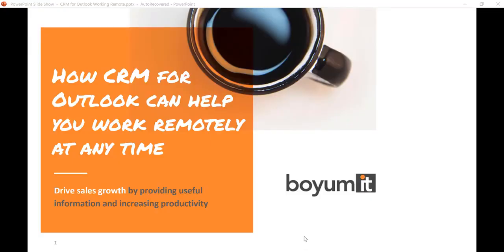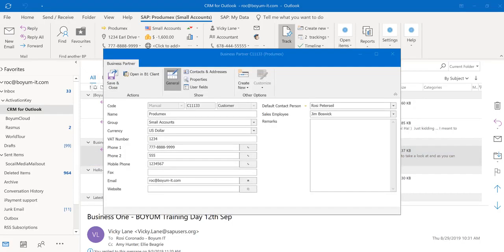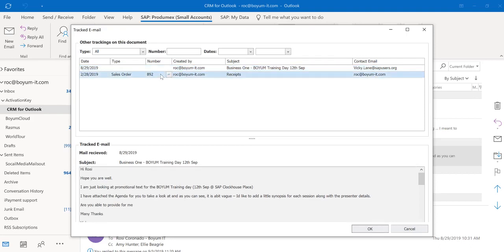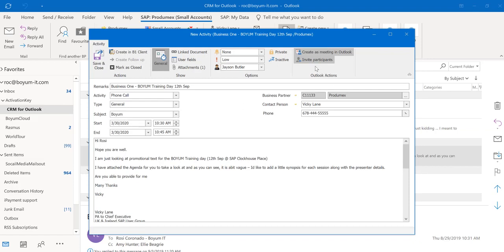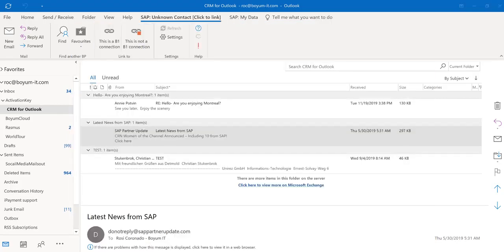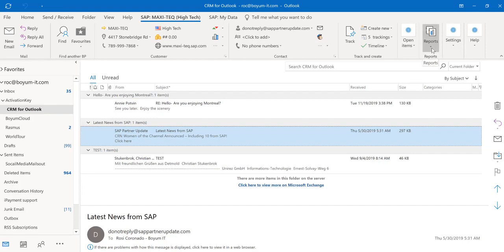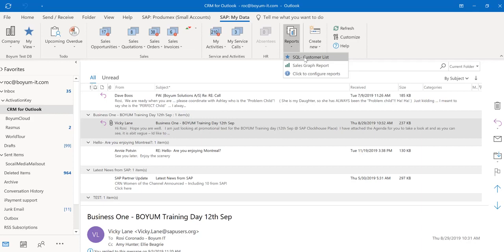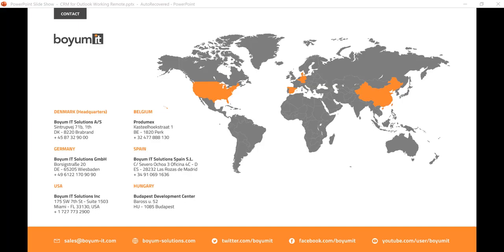How can CRM for Outlook help you work remotely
Learn how CRM for Outlook by Boyum IT can help you work remotely.